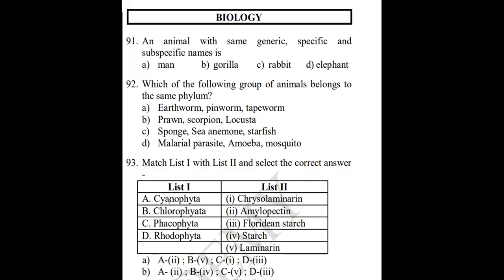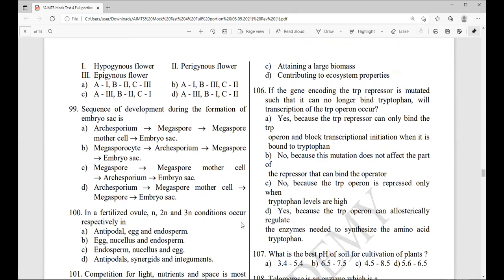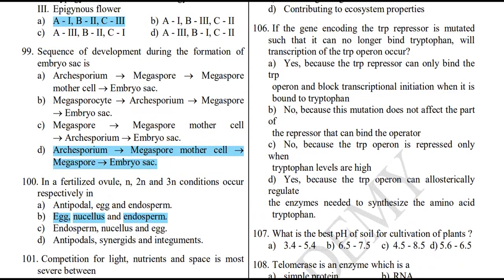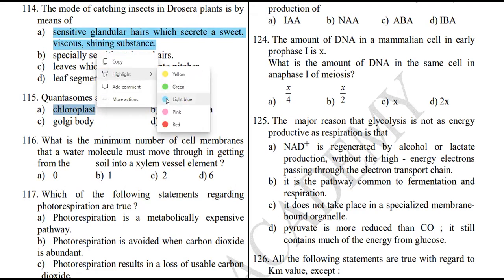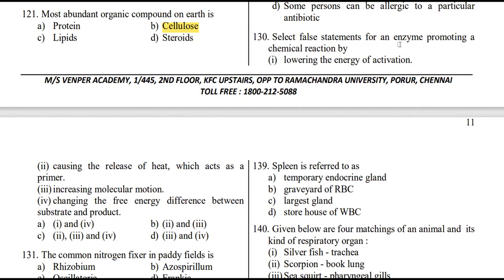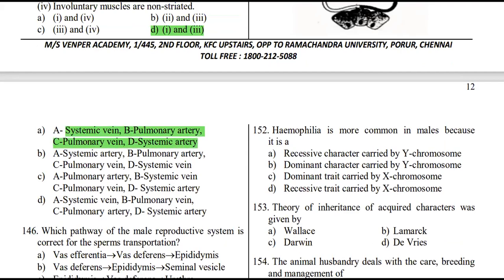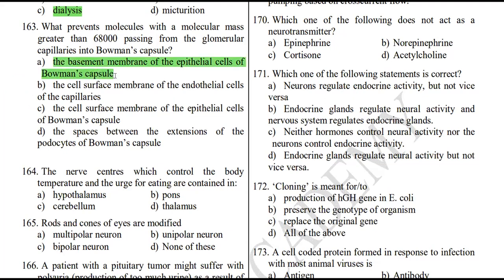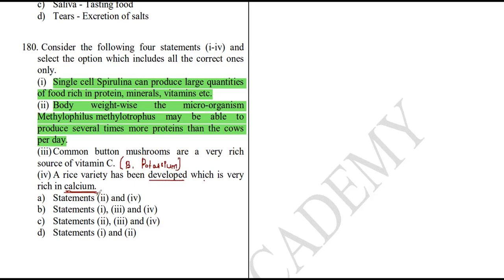AMITS Biology Mock Test 2 Paper Discussion (Full Portion) test dt: 03/09/2021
Venper Academy - AMITS Mock Biology Test 2 Paper Discussion (Full Portion) test dt: 03/09/2021